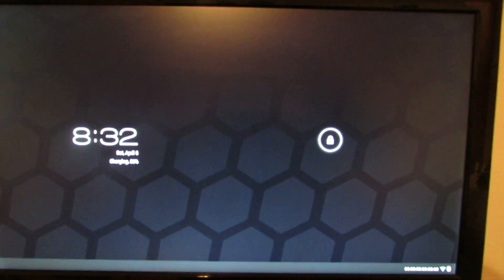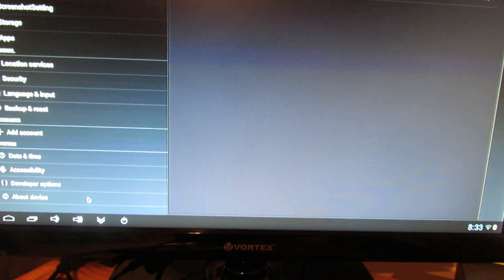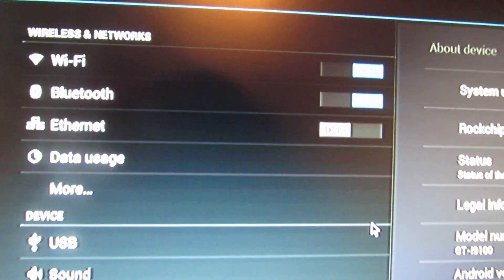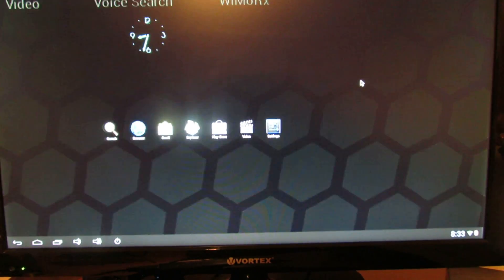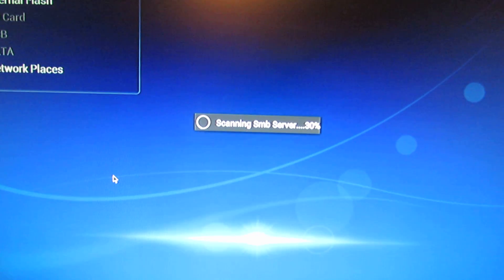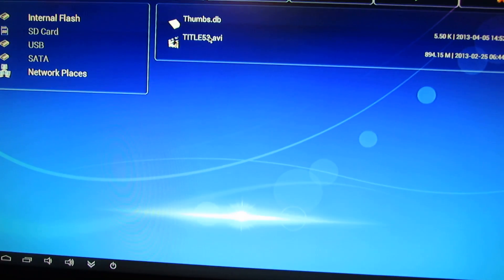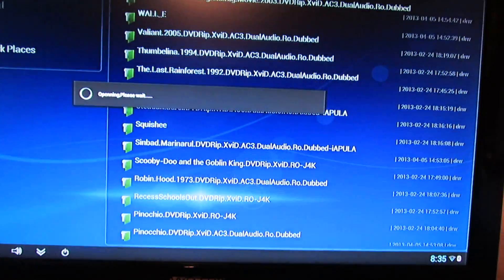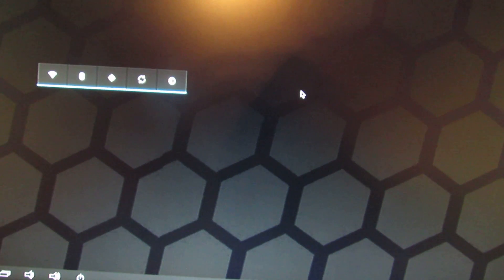iMito MX1/2 Finless ROM 1.7a installed on Rikomagic MK802IIIS Stick